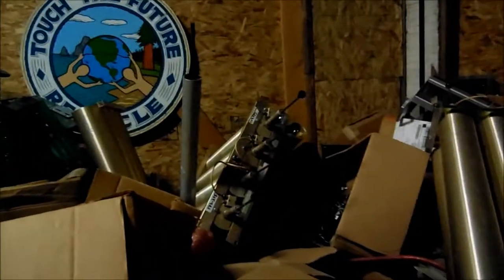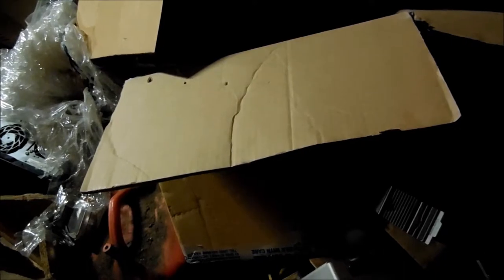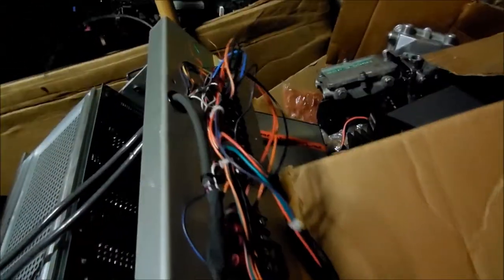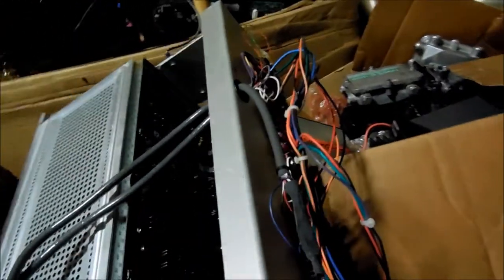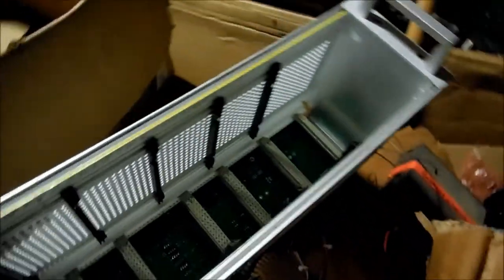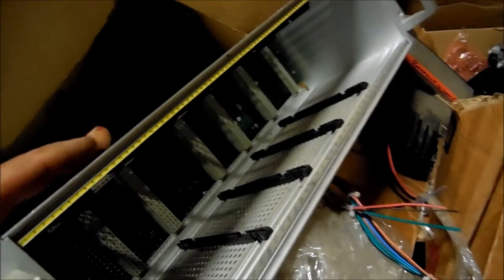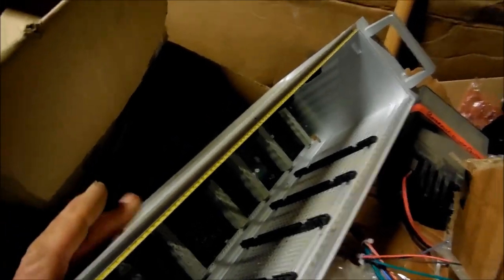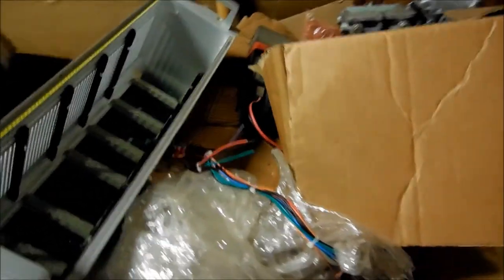E Reuseables Raido Stuff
E reuseables for sale, Miles Recycling, Arcata Ca